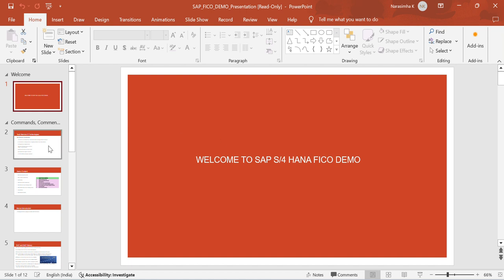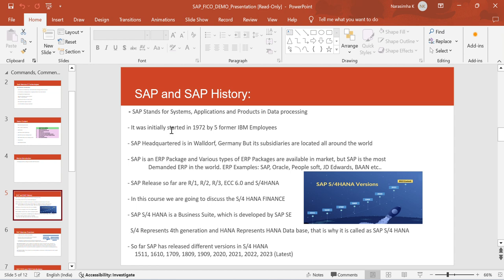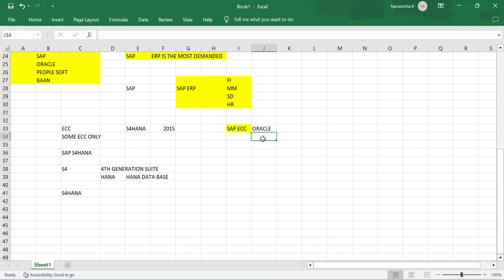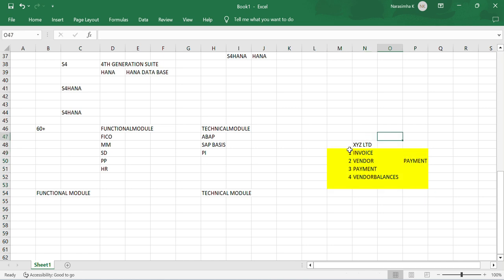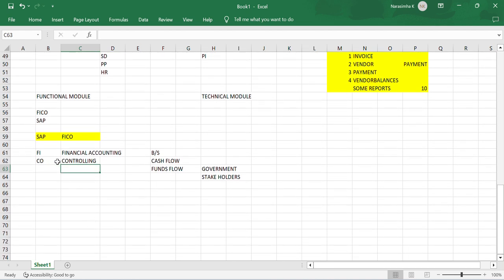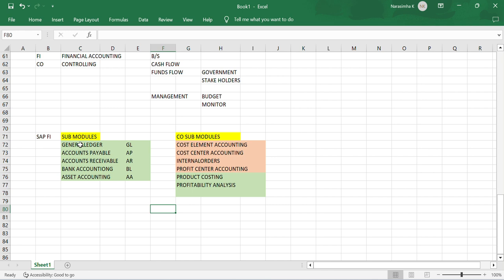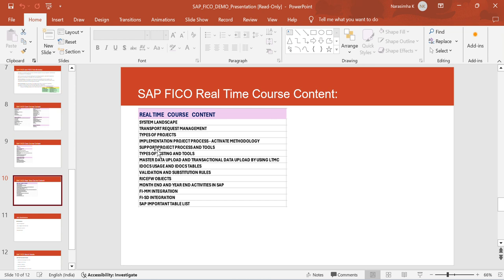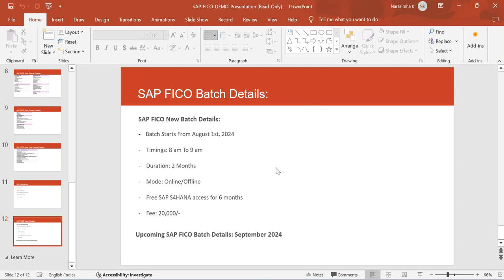SAP S4HANA FICO DEMO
Hello Learners,

This Demo will helpful for people who are looking for  SAP S4HANA FICO

Warm Regards
Tech Mentors